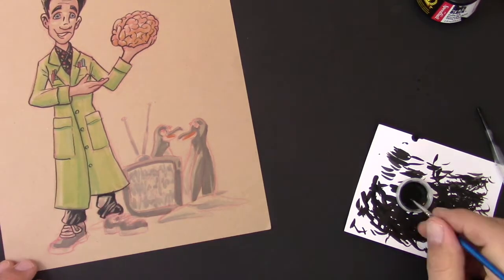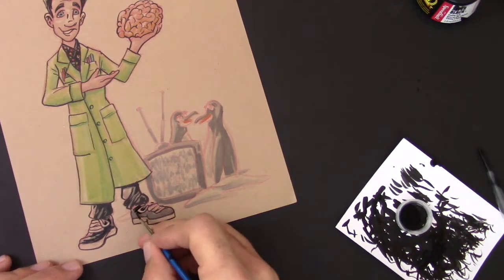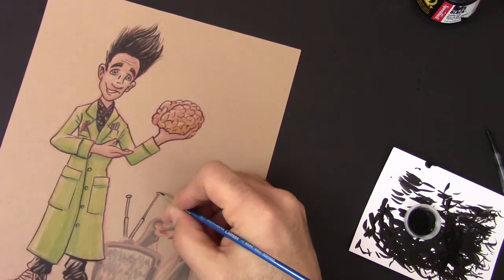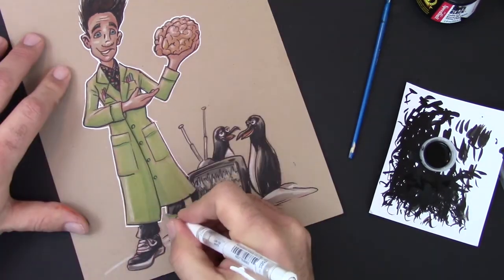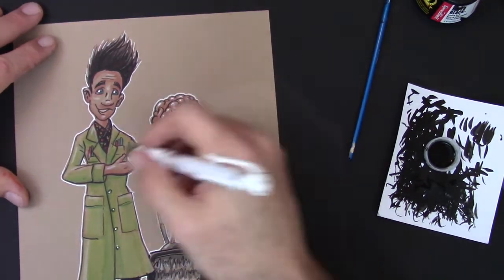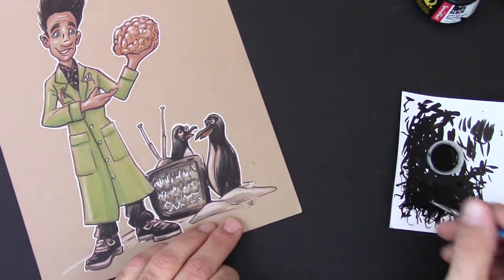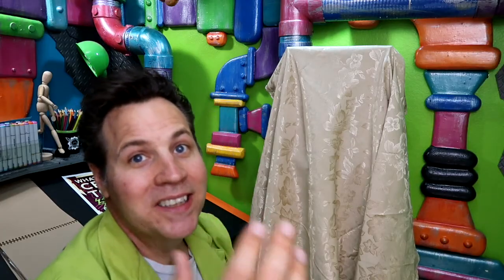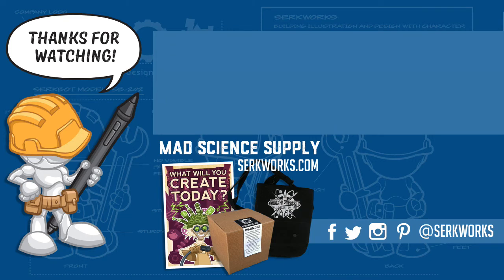Mad Genius Hall of Fame: Beakman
Welcome to another installment of the Mad Genius Hall of Fame, where we pay tribute to the mad scientists, evil geniuses and super villains who have been an inspiration to evildoers everywhere. Today we honor another inductee, That wild haired eccentric scientist and educator Beakman of Beakman's World

Here are some of the tools I used in this episode:

Kona Classic Paper
Col-Erase Colored Pencils
Copic Markers
Deleter Black Ink
Cotman Watercolor Brush
Signo White Gel Pen